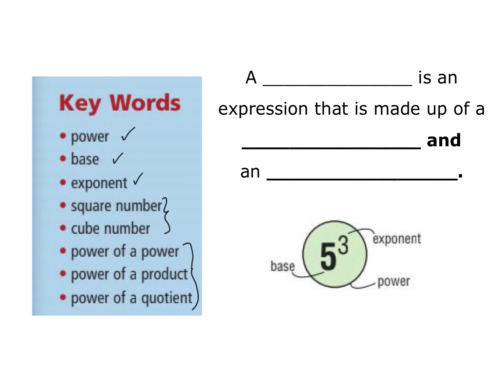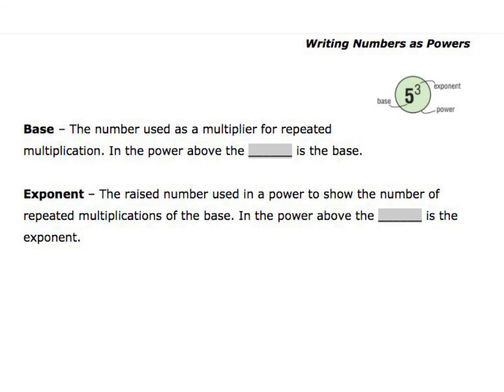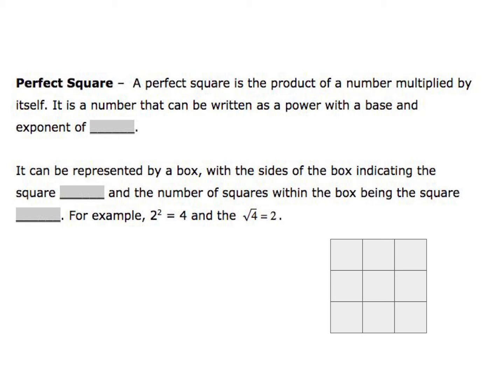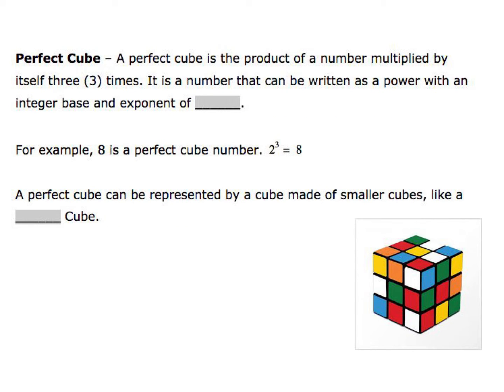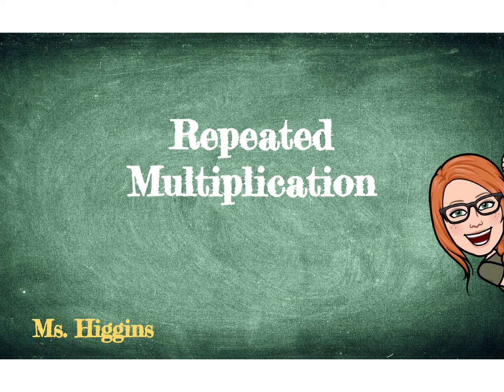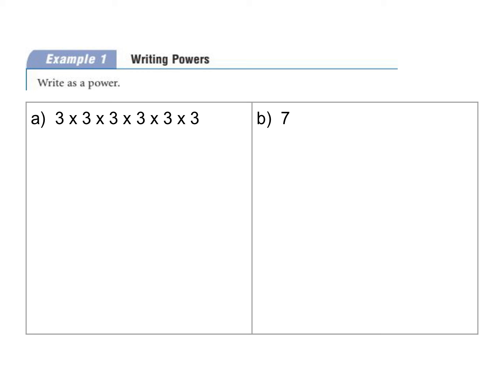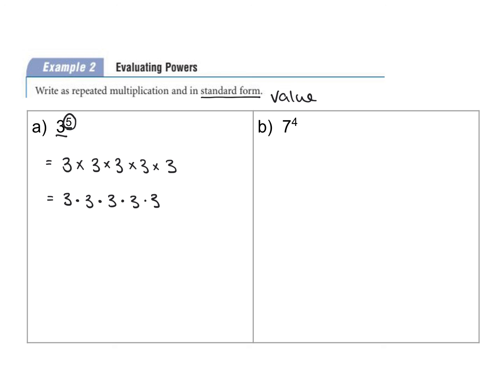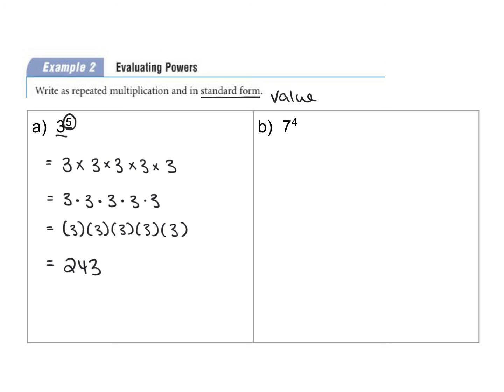1. What is a power?